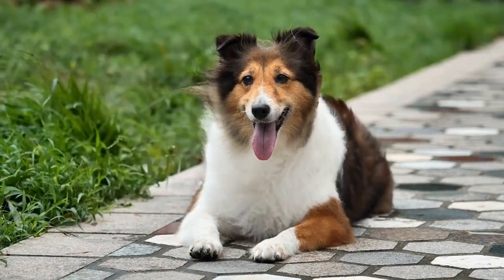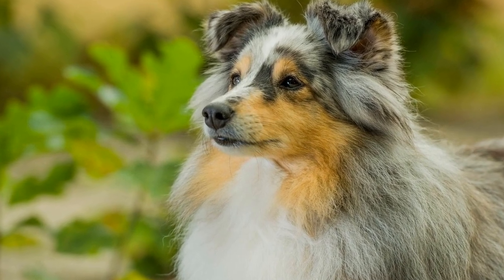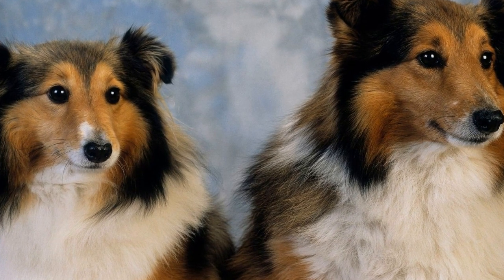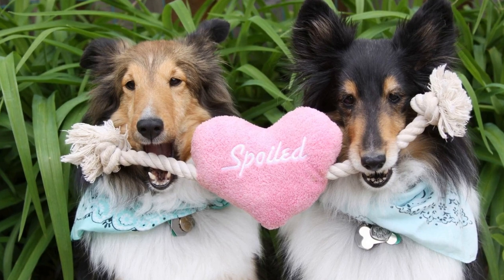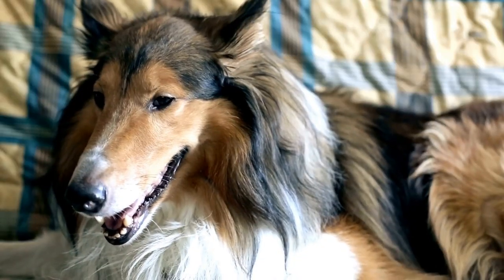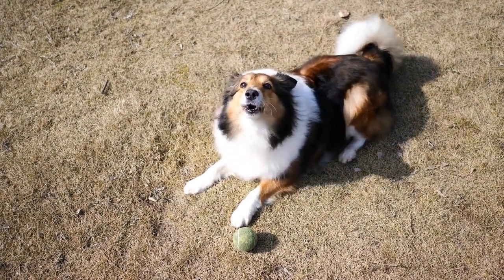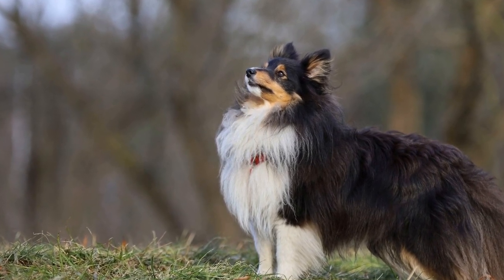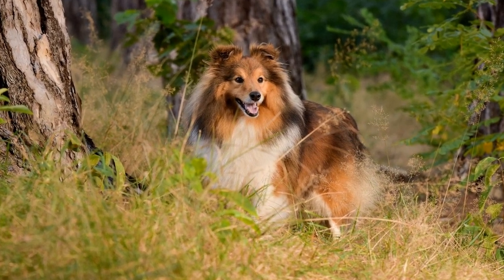Keep Your Shetland Sheepdog s Smile Bright Dental Health Tips for Owners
Shetland Sheepdog and Dental Health: Tips for Owners

Taking care of your Shetland Sheepdog's dental health is essential for their overall wellbeing  Just like humans, dogs can suffer from dental problems if proper oral hygiene is neglected  In this article, we will discuss the importance of dental health for Shetland Sheepdogs and provide tips for owners to maintain their dog's oral hygiene

Firstly, let's understand why dental health is crucial for Shetland Sheepdogs  Dental problems, such as gum disease, tooth decay, and bad breath, can lead to significant discomfort and pain for your furry friend
00:00 "Keep Your Shetland Sheepdog's Smile Bright: Dental Health Tips for Owners"